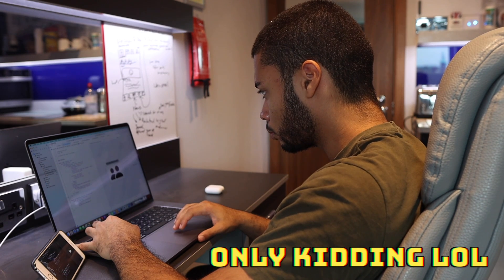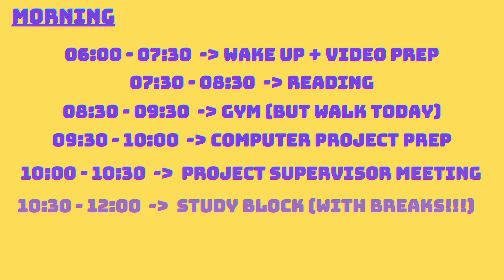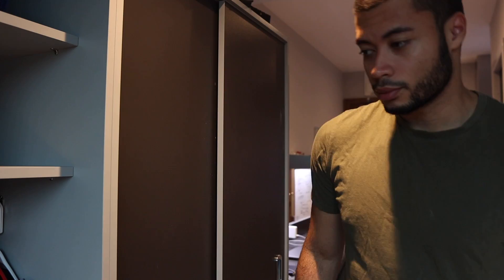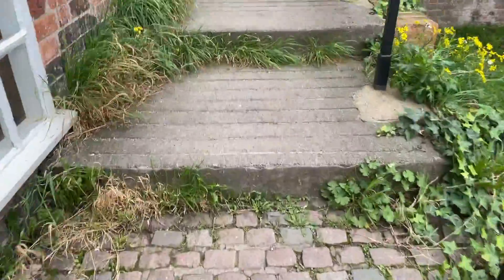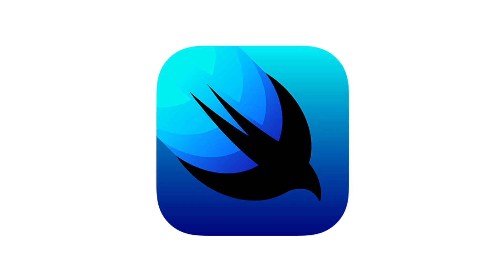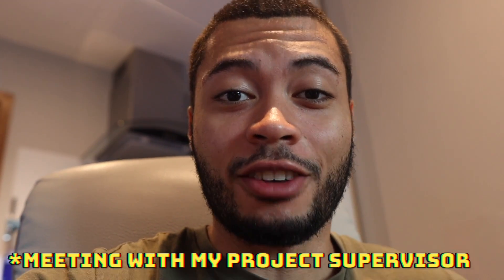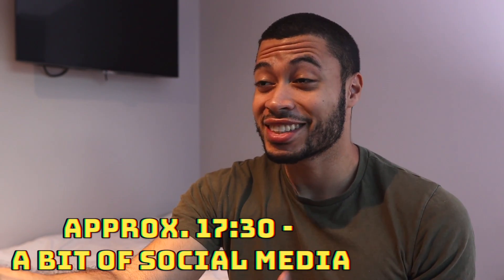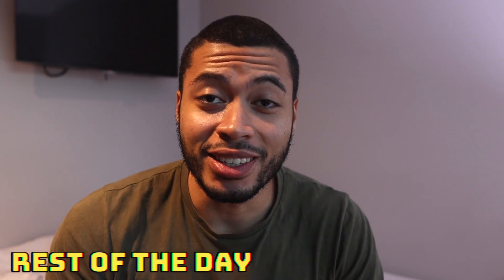Day in the life of a COMPUTER SCIENCE Finalist Student 2021 | Loughborough University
If you're thinking of studying computer science at university (maybe in the UK) or you know a computer science student then watch this video to see what a day might look like.